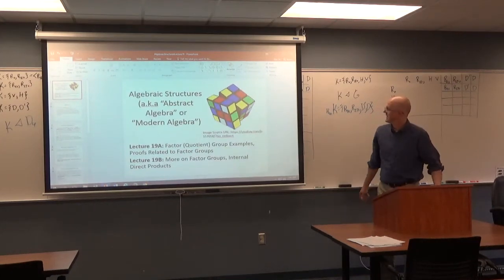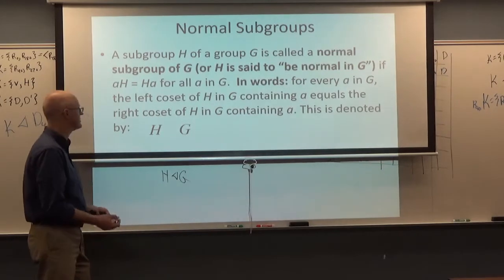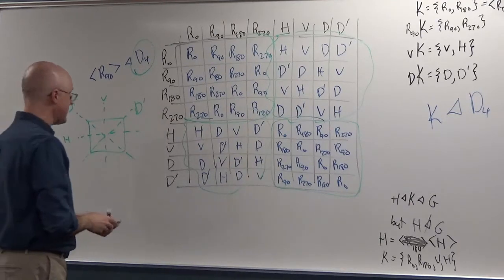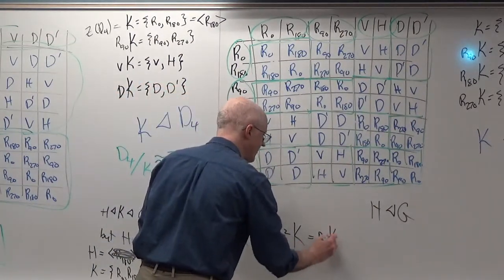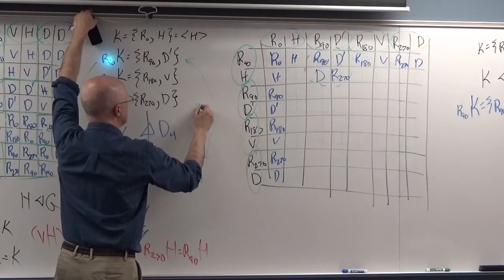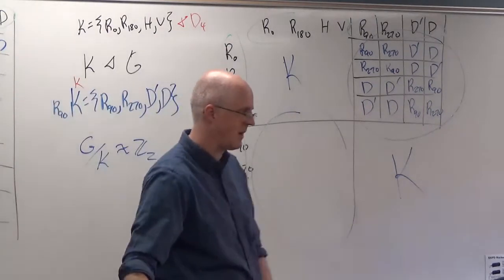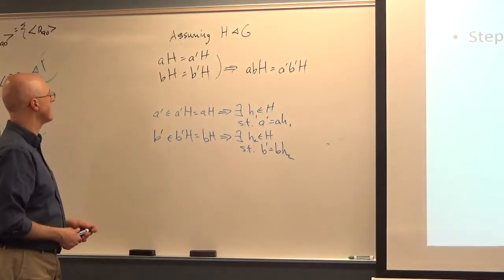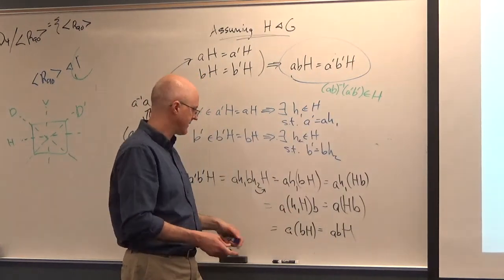Abstract Alg, Lec 19A: Factor (Quotient) Group Cayley Tables, Factor Group Operation is Well-Defined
Restructuring the Cayley table of a group G in a certain way relative to a normal subgroup N will reveal the Cayley table of the factor group G/N.

(0:00) Lecture plan.
(0:22) Exam 2 next week.
(3:24) Reminder of the definition of a normal subgroup and note that being a normal subgroup is not a transitive relation.
(6:42) Reminder of the definition of a factor (quotient) group.
(7:42) Example 1: let H be the cyclic subgroup generated by R90 in D4 and derive Cayley table for D4/H from Cayley table for D4 and see it's isomorphic to Z2.
(11:28) Example 2: let H be the cyclic subgroup generated by R180 in D4 and derive the Cayley table for D4/H from the Cayley table for D4 and see it's isomorphic to Z2 + Z2.
(16:27) Example 3: The cyclic subgroup of D4 generated by H is NOT normal in D4, so the factor group cannot be formed (and the Cayley table pattern does not "work")...and mention the fact that if G is a non-Abelian group and K is a subgroup of G of order 2 which is not a subgroup of the center Z(G), then K will NOT be normal in G.
(20:14) Example 4: K = {R0, R180, H, V} is a normal subgroup of D4 (it has index 2). The factor group D4/K is isomorphic to Z2.
(23:44) Outline of the proof that (left) coset multiplication is well-defined (also suggest to be able to do an alternative proof based on coset properties).